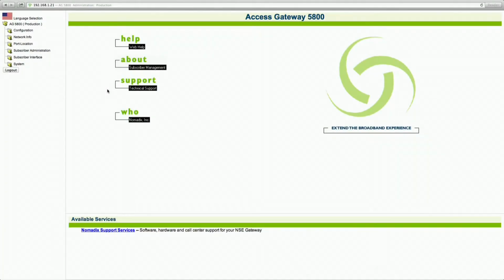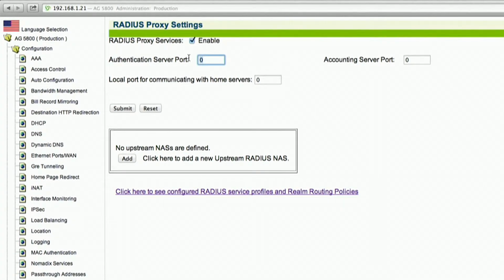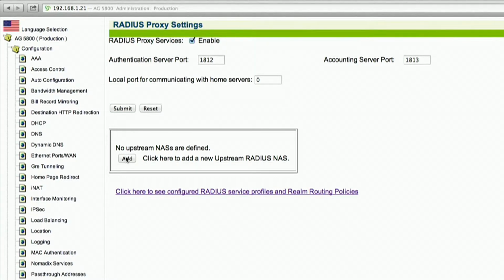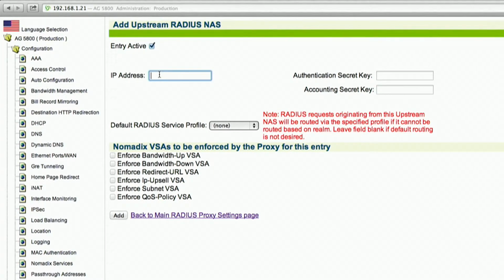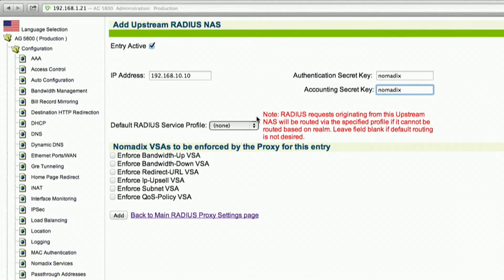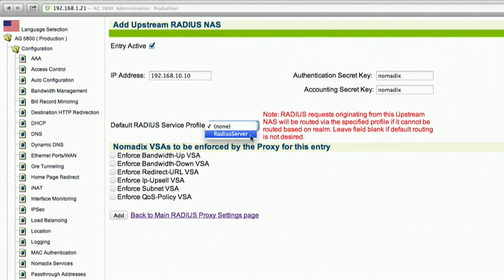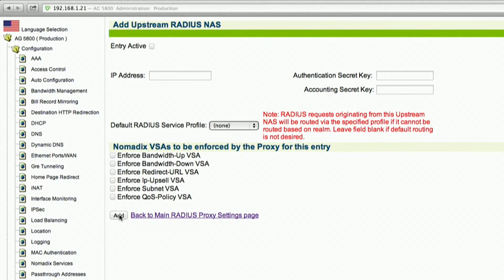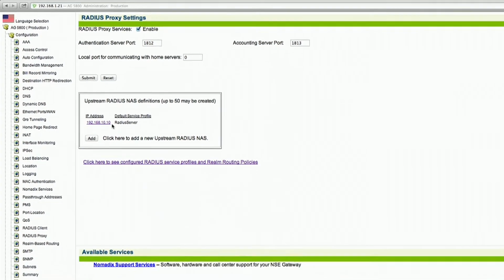AG - How to Configure Radius Proxy